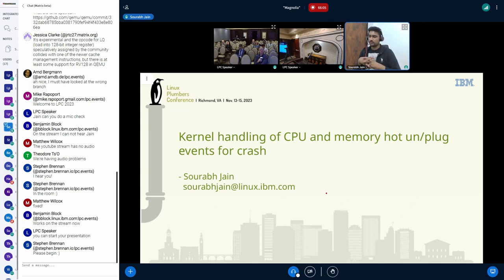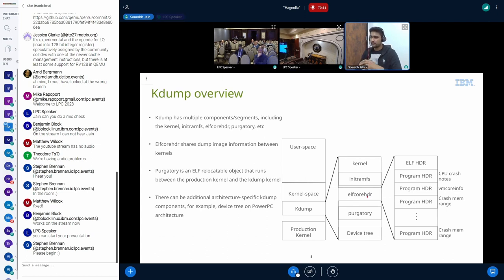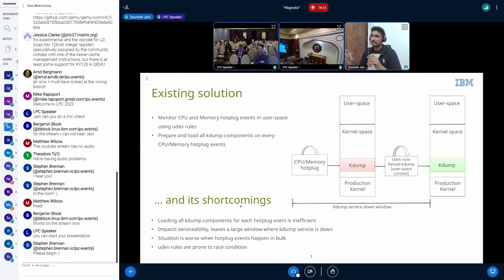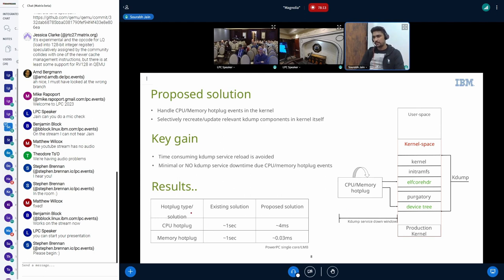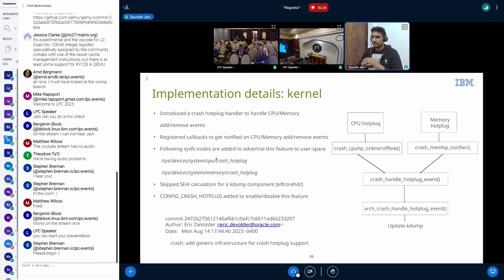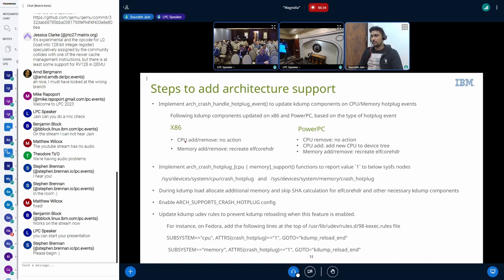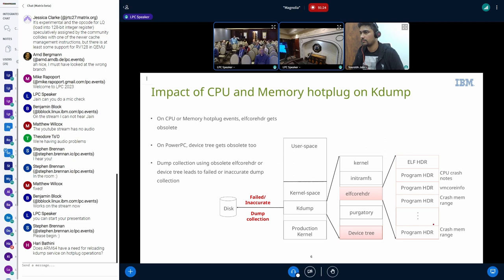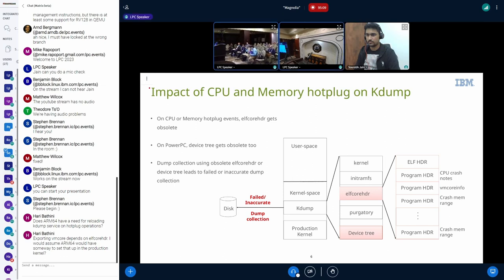Kernel handling of CPU and memory hot un/plug events for crash - Eric DeVolder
Once the kdump service is loaded, if changes to CPUs or memory occur,
either by hot un/plug or off/onlining, the crash elfcorehdr must also
be updated.

The elfcorehdr describes to kdump the CPUs and memory in the system,
and any inaccuracies can result in a vmcore with missing CPU context
or memory regions.

The current solution utilizes a udev event per CPU or memblock to
initiate an unload-then-reload of the kdump image (eg. kernel, initrd,
boot_params, purgatory and elfcorehdr) by the userspace kexec utility.
In a rapidly scaling environment, significant performance problems
occur related to offloading this activity to userspace.

This talk introduces a generic crash handler that registers with
the CPU and memory notifiers. Upon CPU or memory changes, from either
hot un/plug or off/onlining, this generic handler is invoked and
performs important housekeeping, for example obtaining the appropriate
lock, and then invokes an architecture specific handler to do the
appropriate elfcorehdr update.